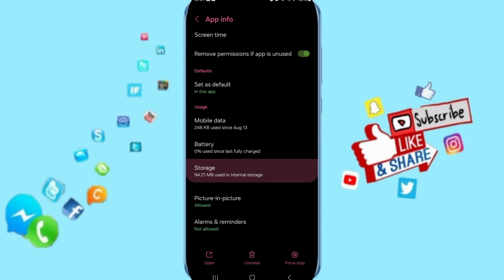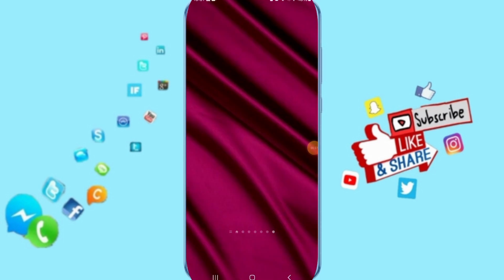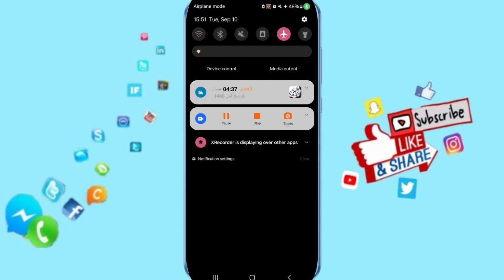How To Fix And Solve Login Problem On Boo App | Final Solution